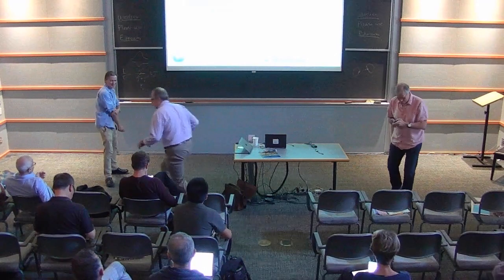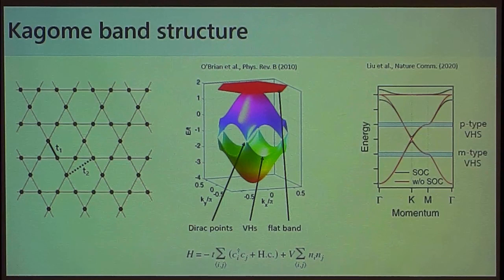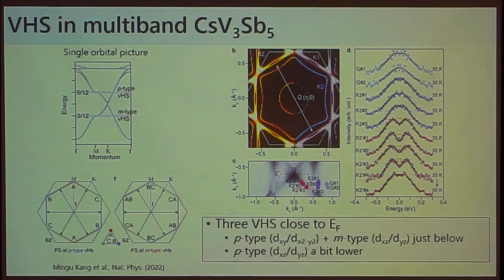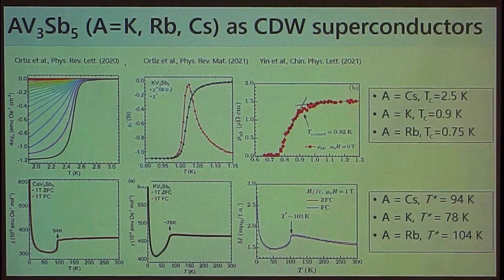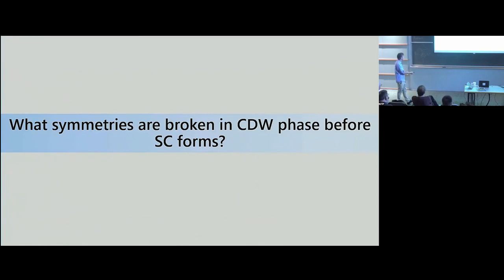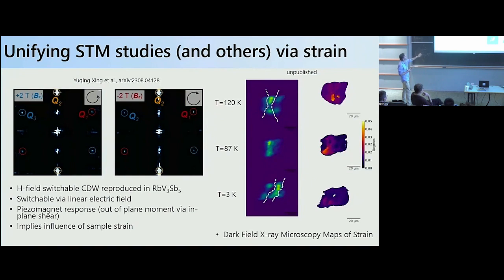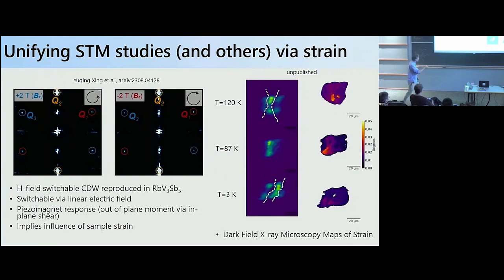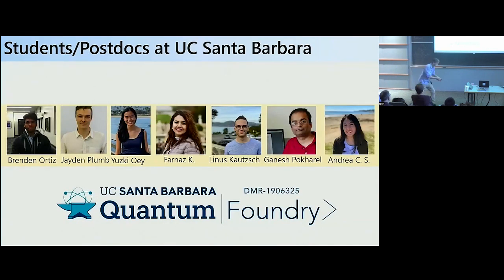Charge correlations in the AV3Sb5 class of kagome superconductors ▸ Stephen Wilson (UCSB)